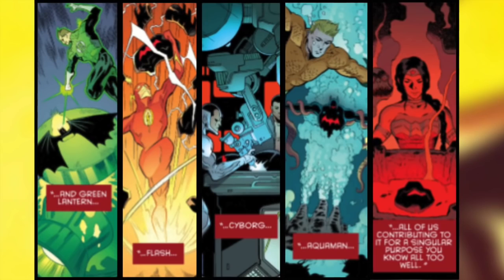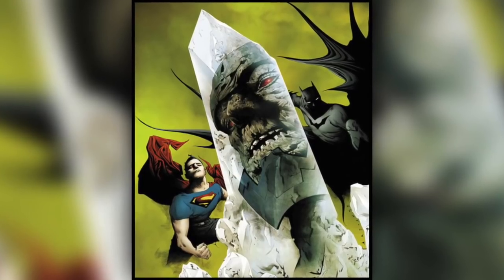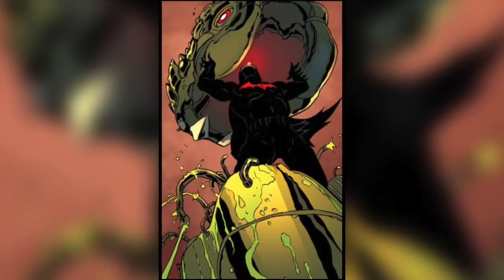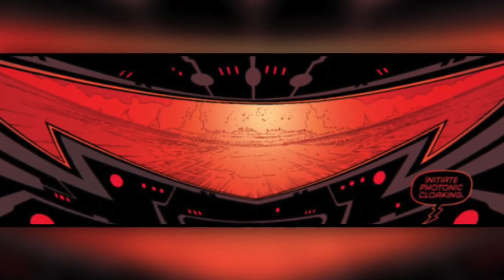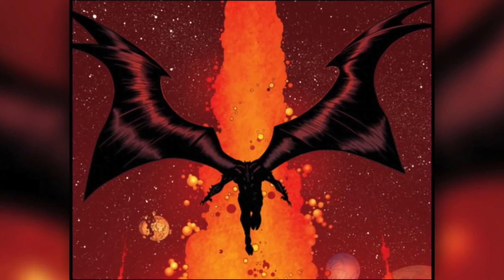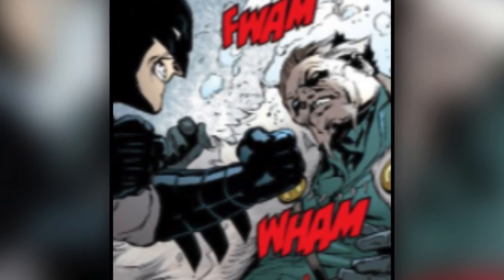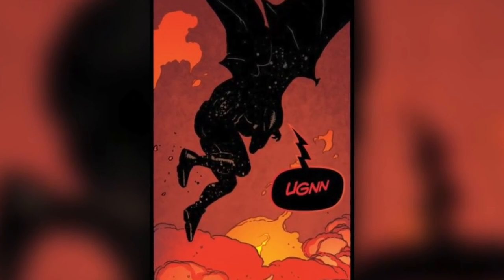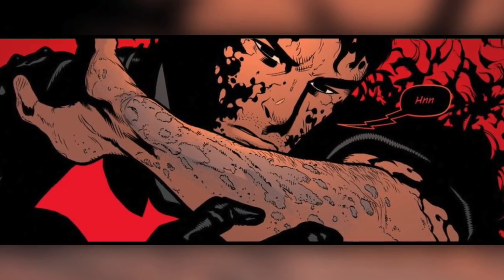Batman's Most Lethal Suit of Armor - DC Comics Explained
I believe all content used falls under the remits of Fair Use, but if any content owners would like to dispute this I will not hesitate to immediately remove said content. It is not my intent to in any way infringe on their content ownership. If you happen to find your art or images in the video please let me know and I will be glad to credit you.